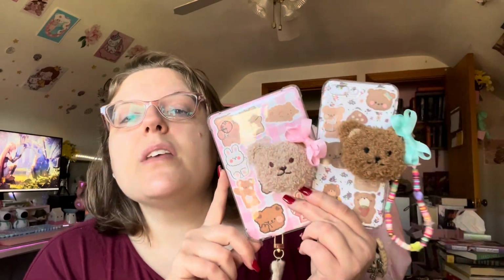Tier Ranking All of My E Readers! 📱✨🪄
🌸Please Join My BookClubs!🌸

Hey guys!! Thanks for checking out my channel. :)

Here are my "me" and bookish instagrams if you would like to follow:

Amazon wishlist in case you feel like sending me goodies to shout you out!